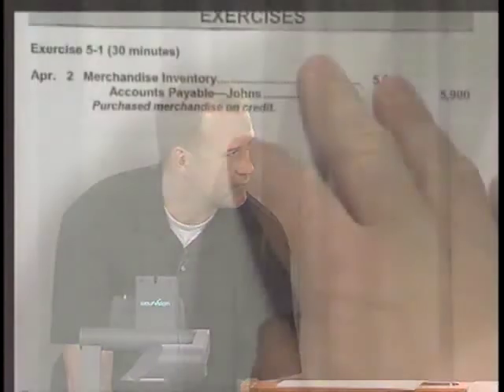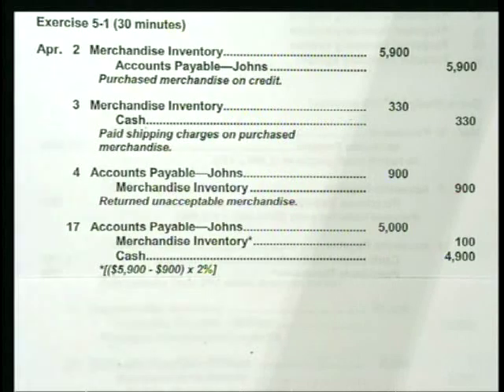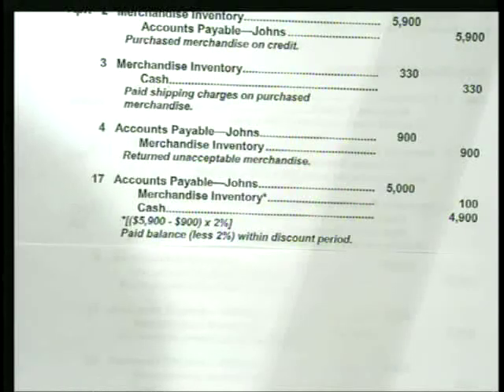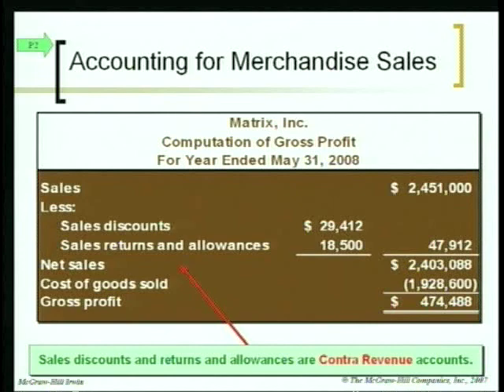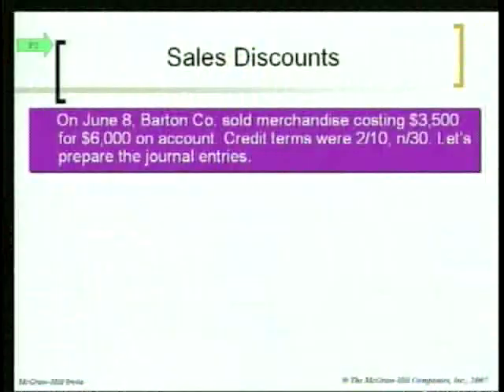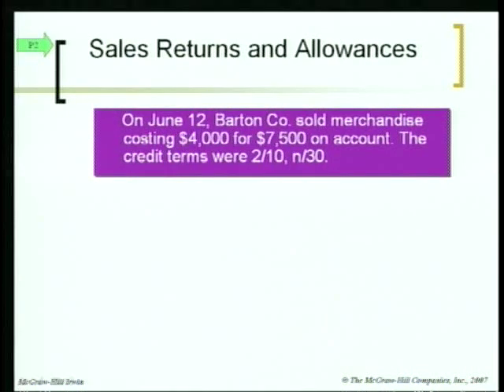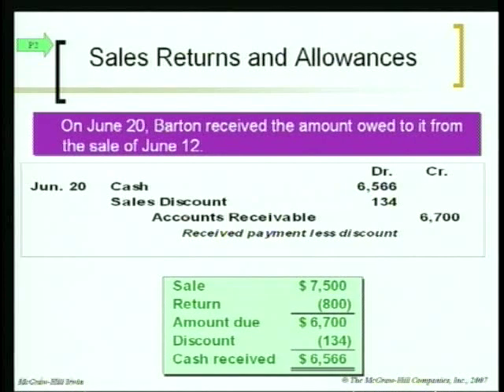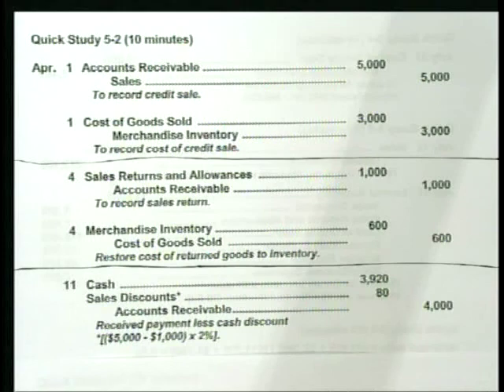Accounting 1: Lesson 20